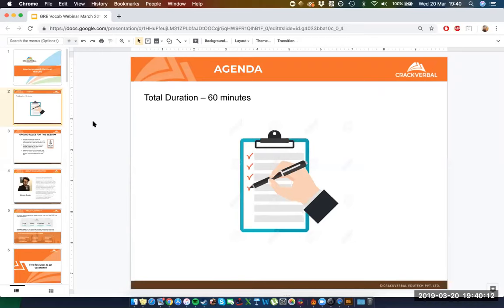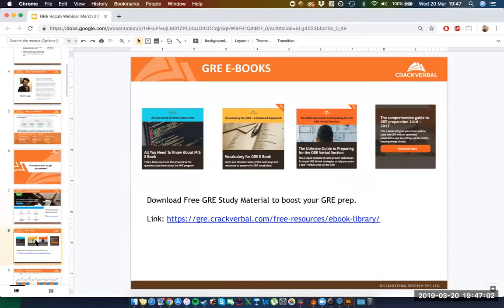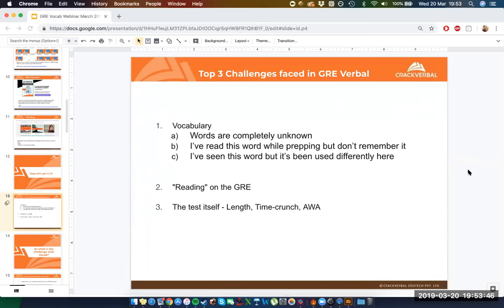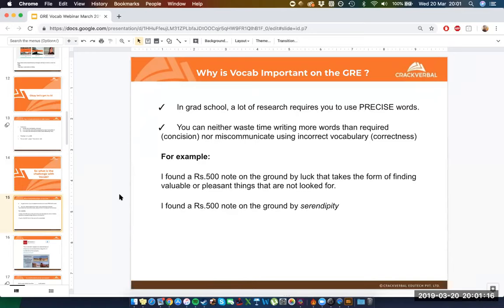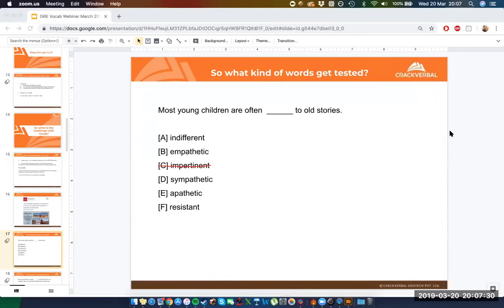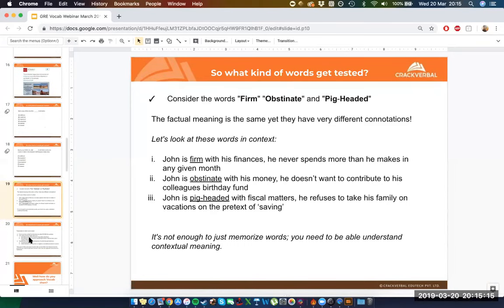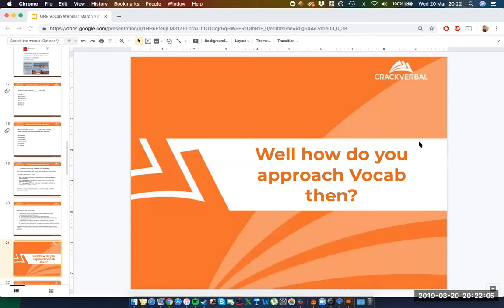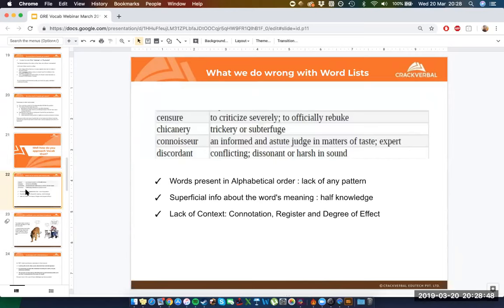How to Build GRE Vocabulary (Webinar)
If you are preparing for GRE, do check out our FREE GRE online course

About the Video:
ou can learn all the conceptual matter and techniques to take on GRE Verbal questions, but one major problem always remains: The challenge of Vocab!

Learning to recall from over thousands of words isn’t easy! But what if we approached the challenge differently?

We have an upcoming webinar on “How to Build Your Vocabulary Effectively”, where you will learn a powerful technique from a GRE 336 scorer on how to make learning and recollecting GRE words simple.

In this webinar, our instructor Matoo Gupta will discuss:

1. What the challenge of vocabulary really is and how to break it down
2. Why it is hard to learn words and how to overcome this
3. A better thought out approach towards Vocab building all-together

Session Details:
Date - 20th March 2019
Instructor - Matoo Gupta